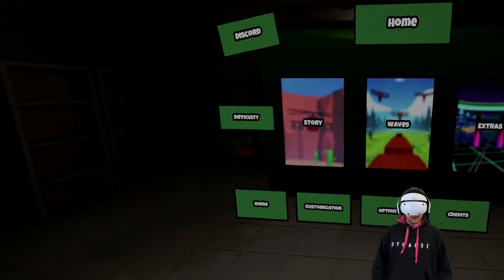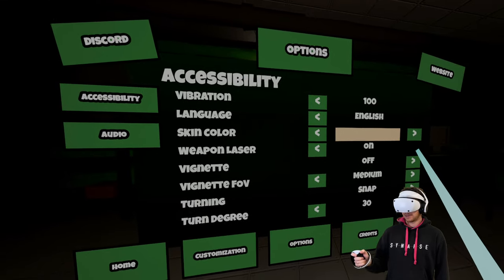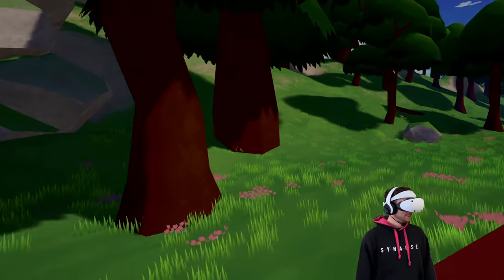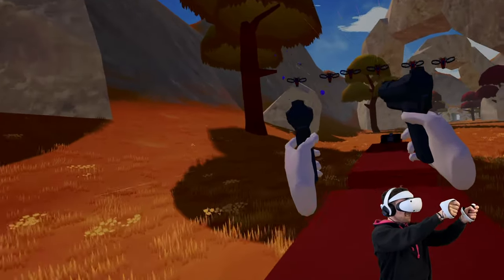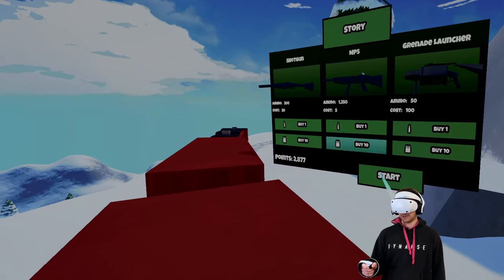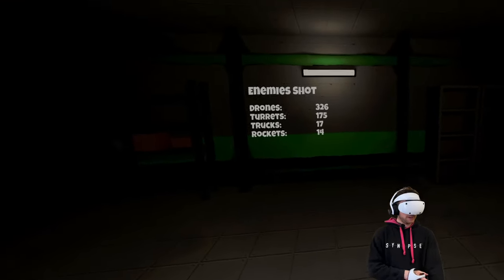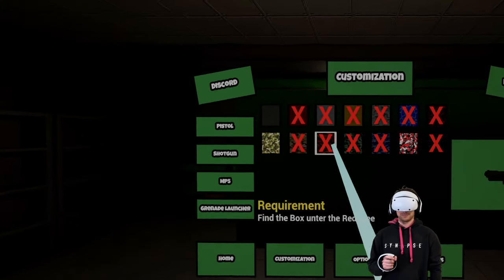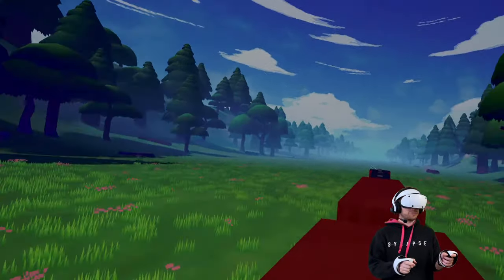Riding the rails to victory | Let's Play Train Chase (PSVR2)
Welcome to 'Train Chase', where players navigate a dynamic landscape, with each carriage presenting a new challenge, from dodging bullets in slow motion to battling adversaries armed to the teeth.

Choose your route—Story Mode for a guided tour of high-stakes encounters or Wave Mode for spontaneous skirmishes. All aboard for this new indie PSVR2 title!

Thank you, Rhine Games, for providing the PS VR2 game key.

// TRAIN CHASE OVERVIEW
“You're being chased by the enemy and have to escape.
Fight their drones, turrets and vehicles on a train through several levels and several waves.

You can choose between the Story or the Wave Mode. In Story Mode, you have to go through multiple level after another and defeat the end bosses in each level.

In the Wave Mode, you encounter waves of enemies and during a pause, you can buy new weapons.

Use different types of weapons to deal as much as damage with the least amount of bullets.
You can pick between a pistol, a shotgun, a machine gun and a grenade launcher.

Dodge their attacks during the bullet time.
The bullet time activates as soon as a enemy bullet gets close, dodge it by physically moving in the room while the time is slowed down.” [via PlayStation Store]

// TIMESTAMPS
tbc